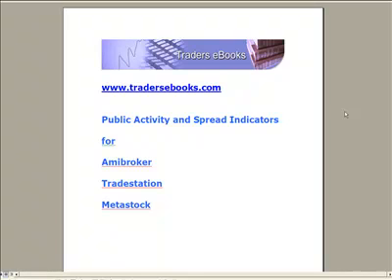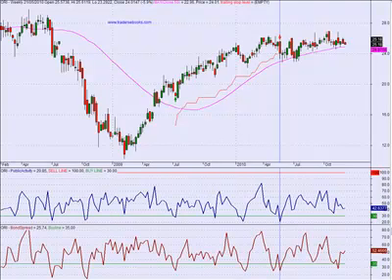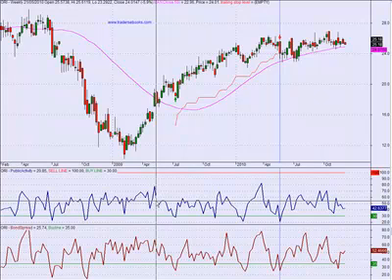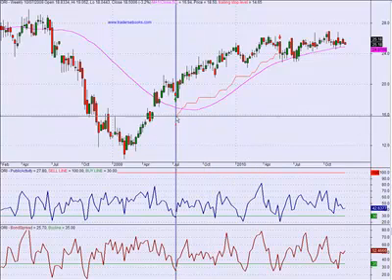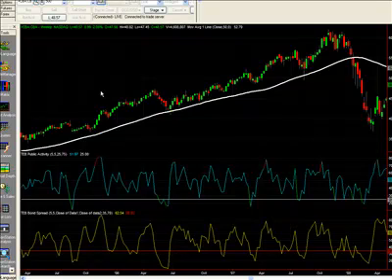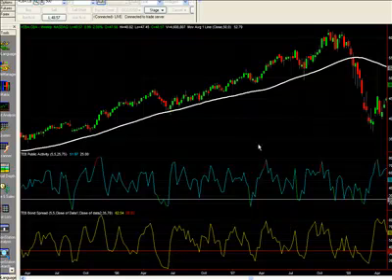Traders eBooks Stock Trading Indicators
New! Public Activity and Spread stock trading indicators are introduced in this video. Take advantage of our free offer - we will supply a chart of a stock of your choice showing these indicators.